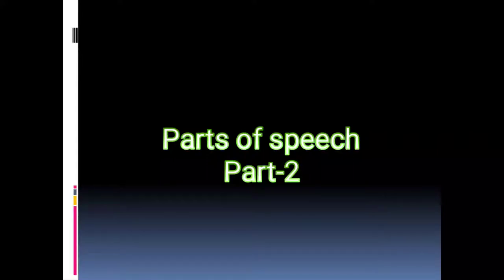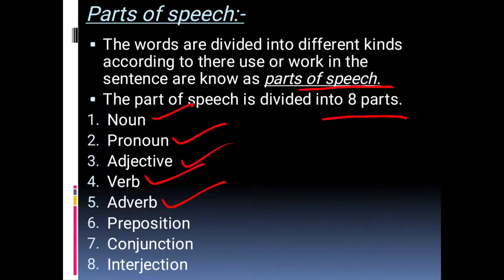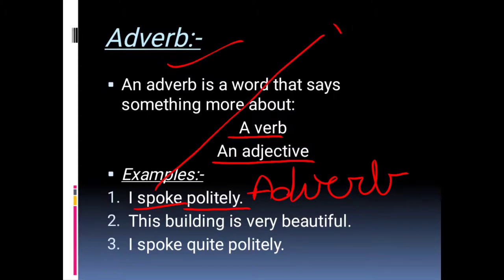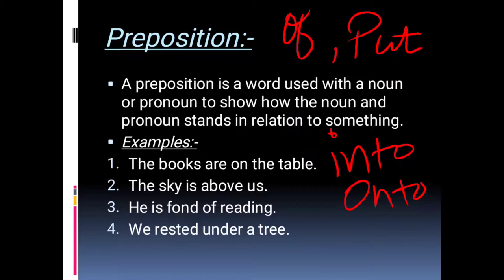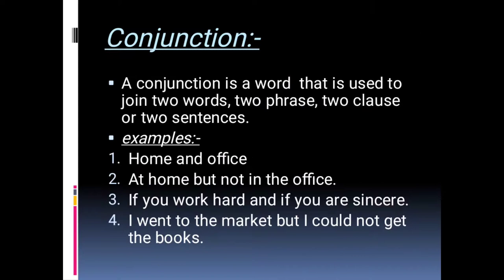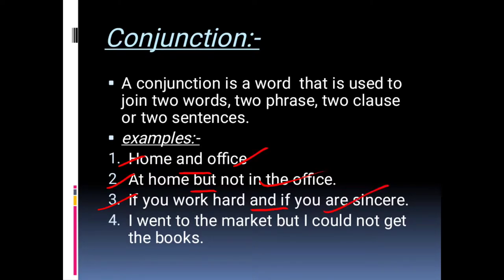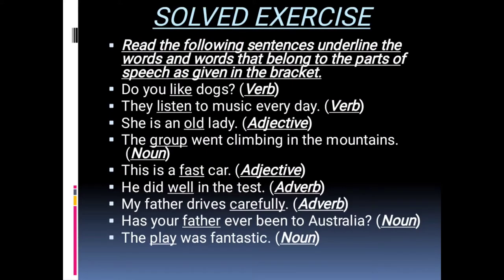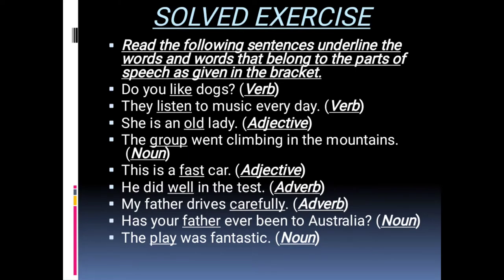parts of speech/part 2 in (English)- Study With Unique Vaishali